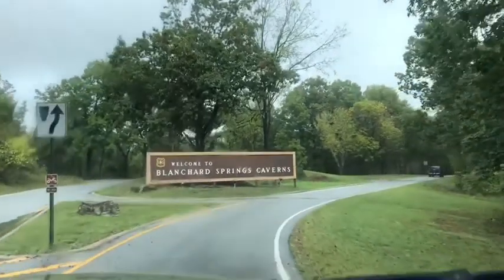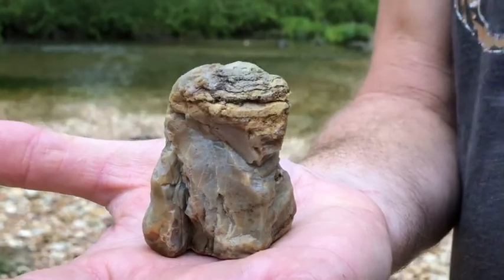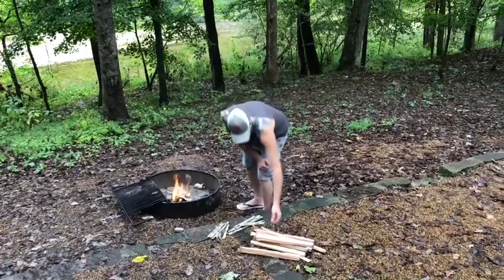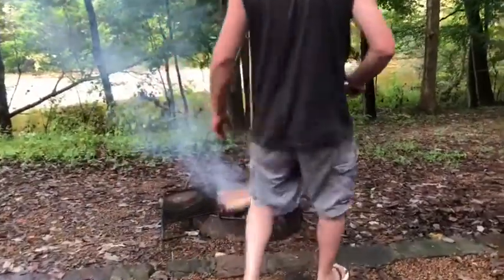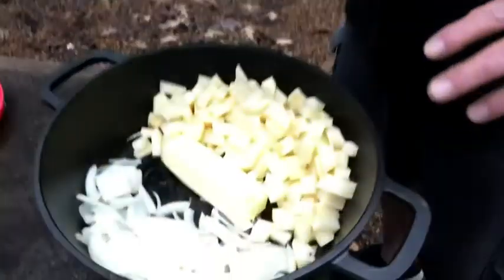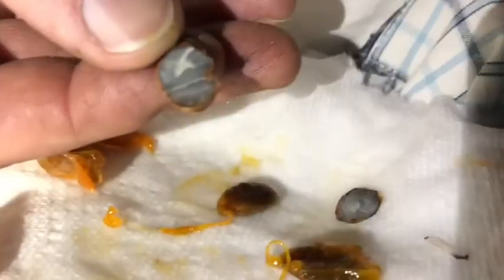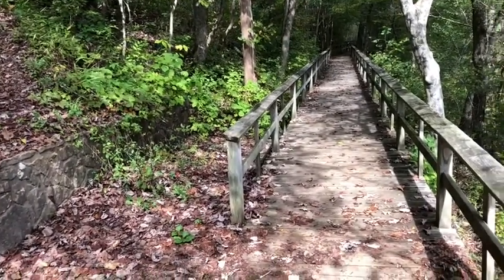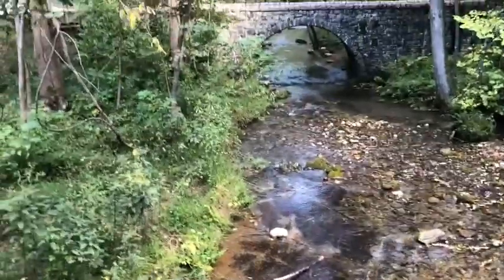Camping at Blanchard Springs Mountain View, Arkansas. Legend of Persimmon seed. Lake, Natural Spring